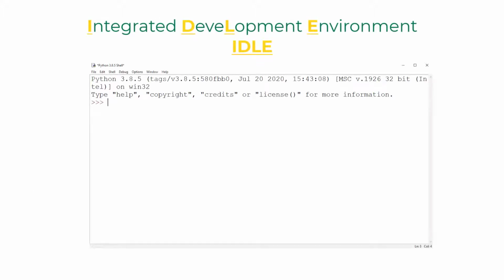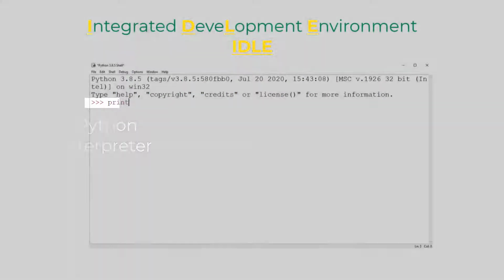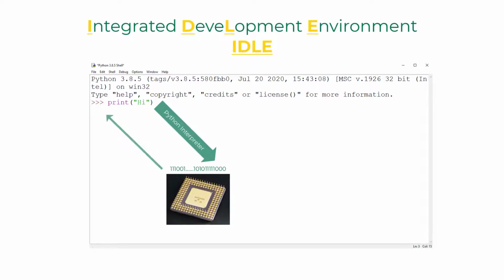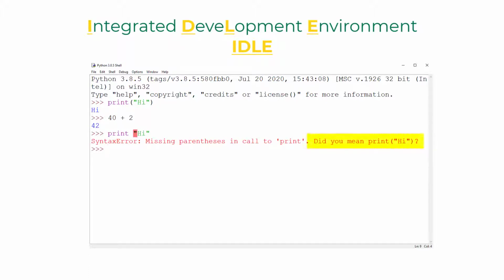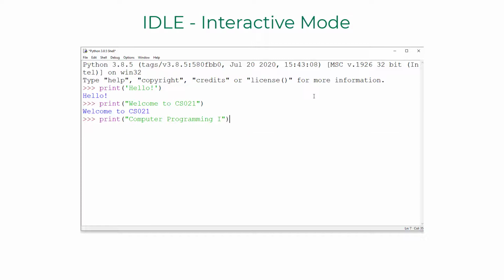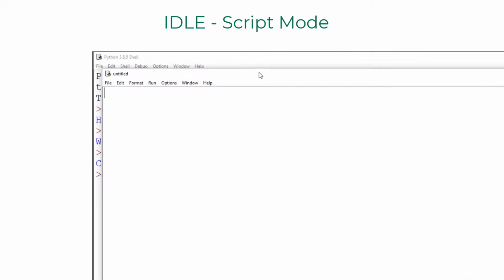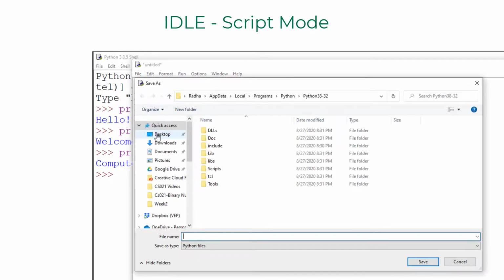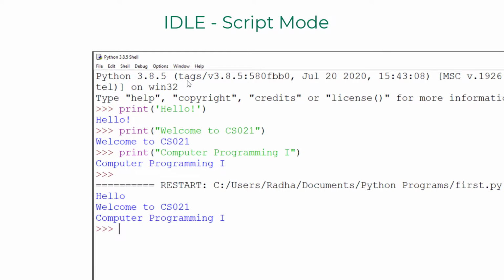1.3 Introduction to Python and IDLE